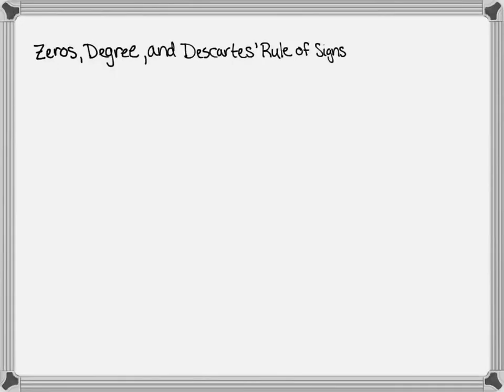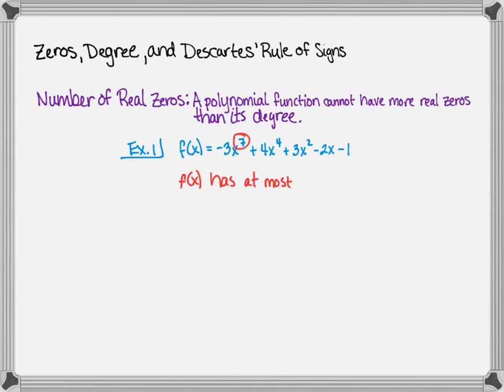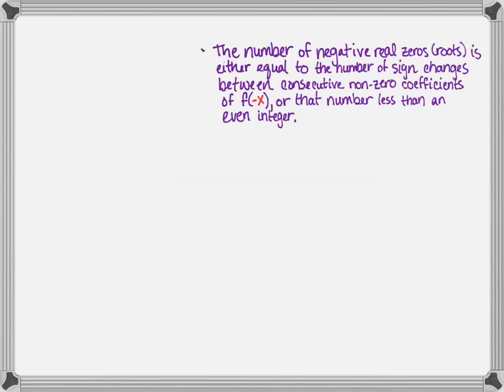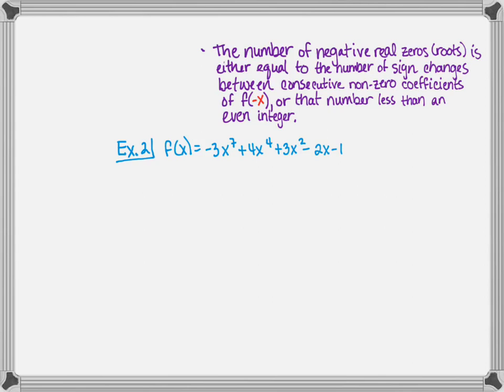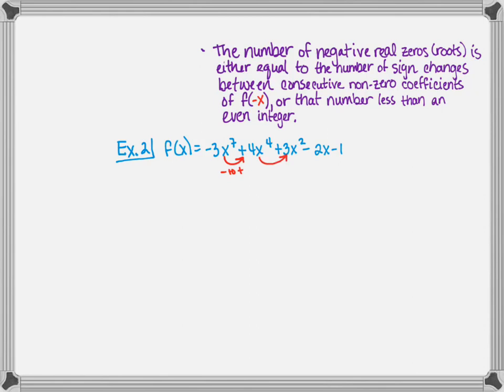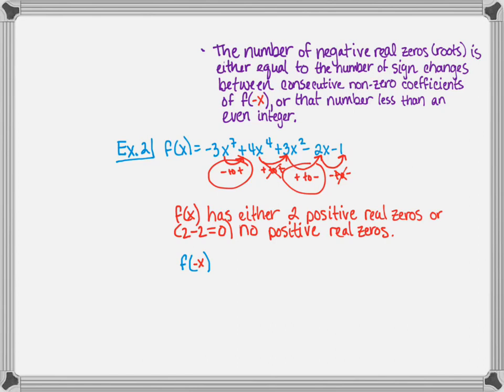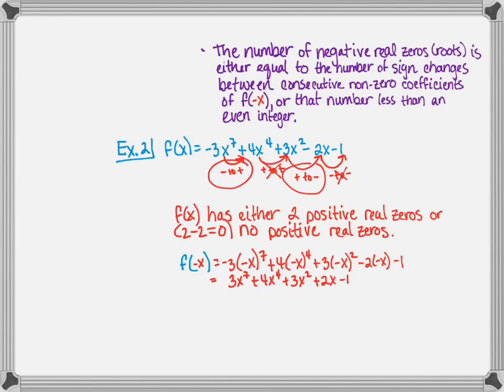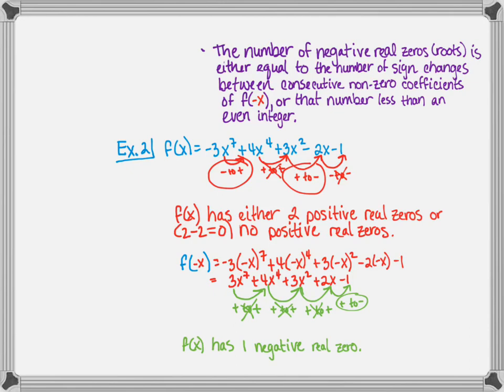8.6b Zeros, Degree, and Descartes' Rule of Signs